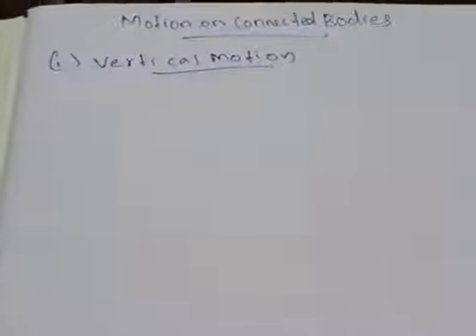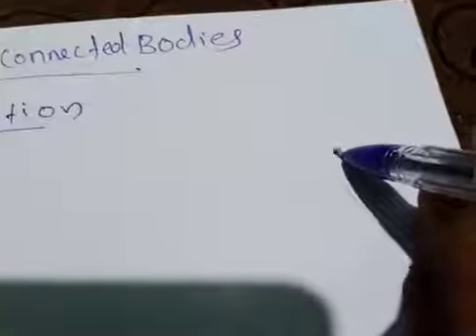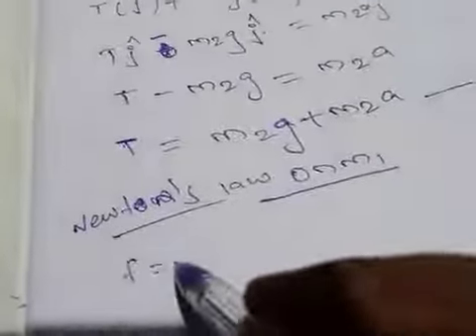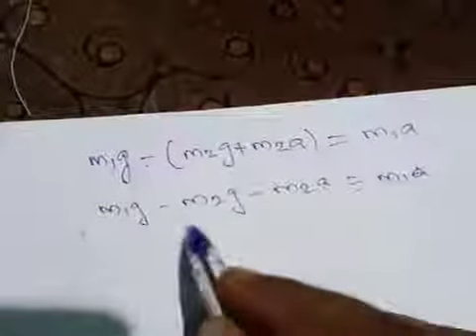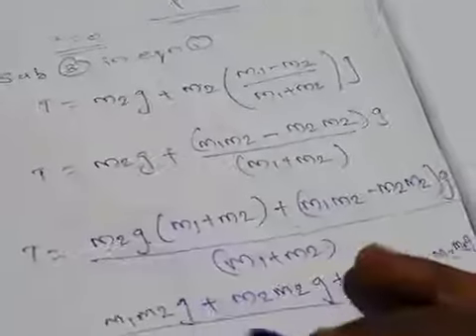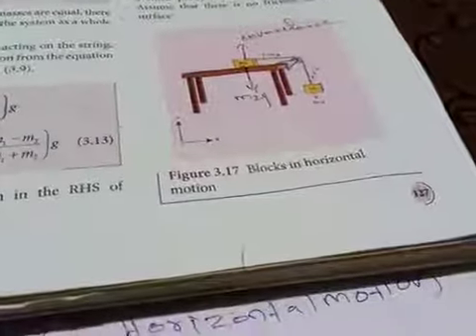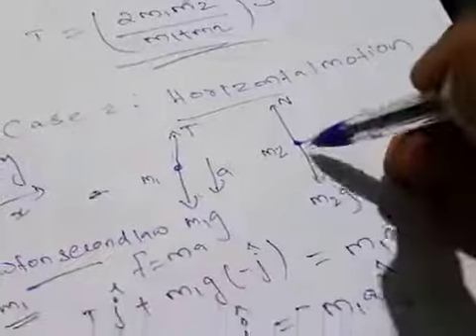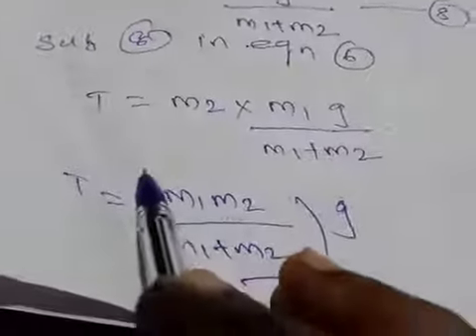Grade XI - Physics || Motion on connected bodies || Online Class || Bethlahem Matriculation School.